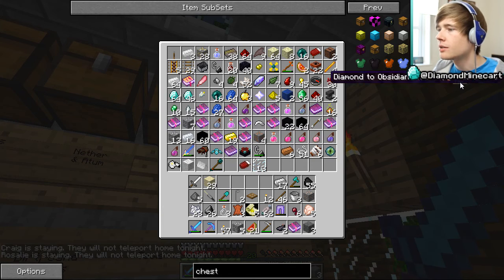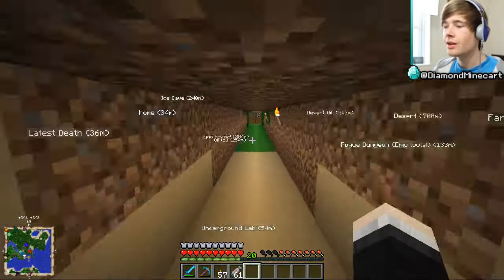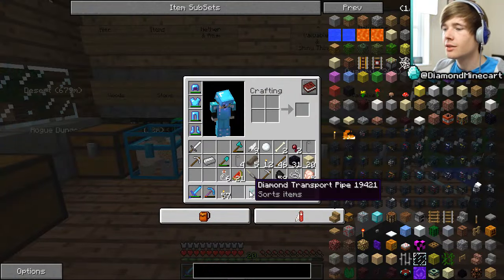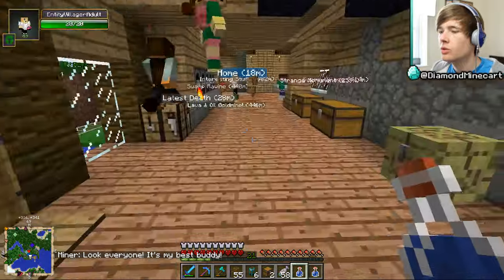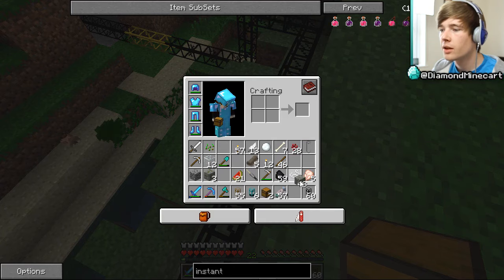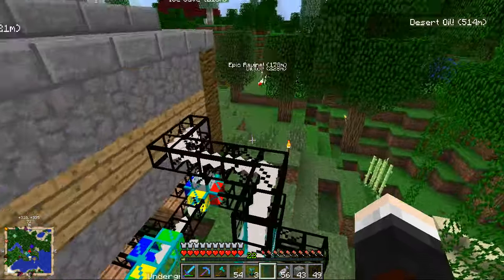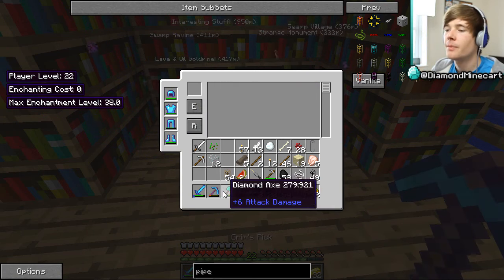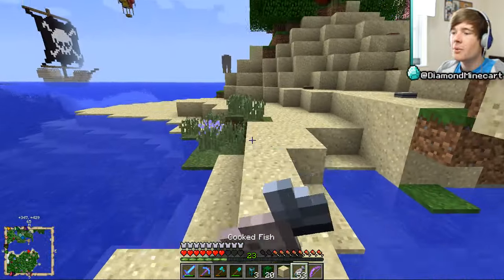"4 CLONES, LUCKY BLOCKS & FIREWORKS!" | Diamond Dimensions Modded Survival #100 | Minecraft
Today brings another episode of my journey into a modpack I created called 'The Diamond Dimensions'. This modpack features over 60 mods with the full list below and today's episode is episode ONE HUNDRED! That's crazy, so here's a crazy one hour special! Hope you enjoy :D

-- List of Mods in "The Diamond Dimensions" --

Forge
Optifine
The Lion King
Battle Pets
Grimoire of Gaia 2
TreeCapitator
Dr. Crayfish's Furniture
Damage Indicators
Battle Towers
Bibliocraft
Blood Particles
BuildCraft
Cake Is A Lie
Dimensional Doors
Dungeon Pack
Enchanting Plus
Eternal Frost
Extrabiomes XL
Familiars + All packs
Farlanders
Galacticraft + Mars
Golem World
Lucky Block
Lycanites Mobs
Minecraft Comes Alive
Mo Chickens
More Cows
Nether Ores
Nether X
Not Enough Items
Oceancraft
Ore Spiders
Power Crystals
Roguelike Dungeons
Ruins
Sync/Piggy Treadmills
Underground Biomes
Zan's Minimap
Evilcraft
Iron Chests 2
Tropicraft

► Merchandise!

-- Find Me! --